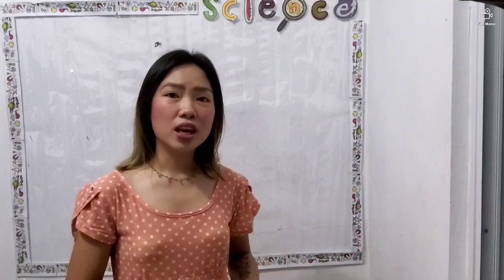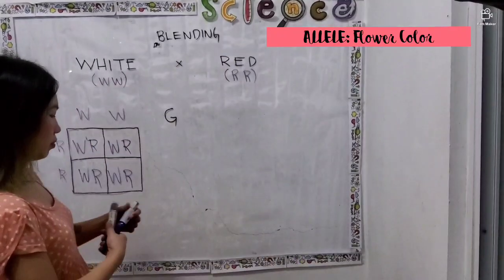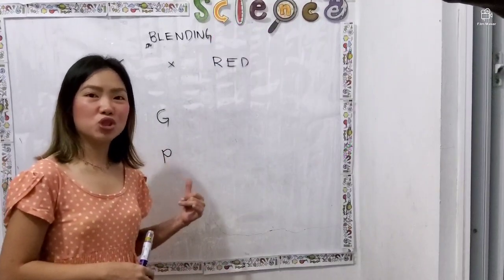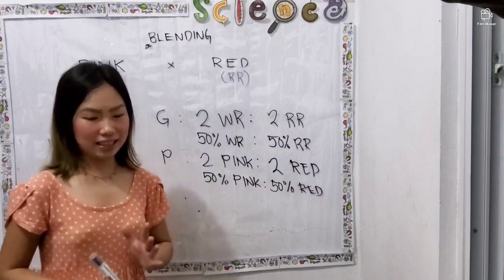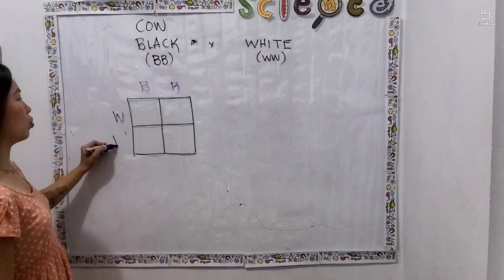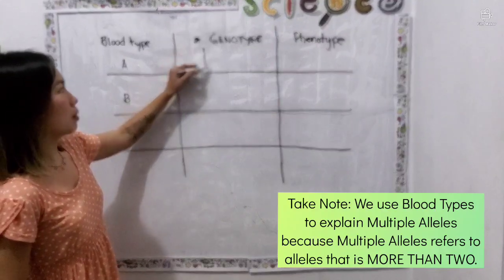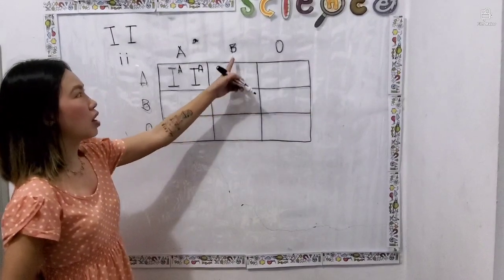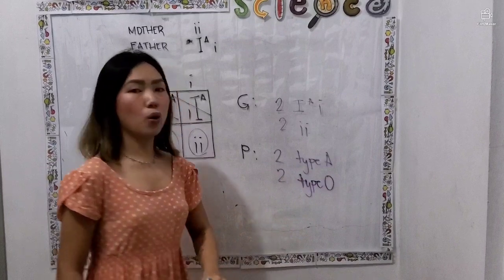Module 4 Part 2 Non-Mendelian Inheritance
Simple Lecture and Examples  on Incomplete Dominance, Co-Dominance, and Multiple Alleles.